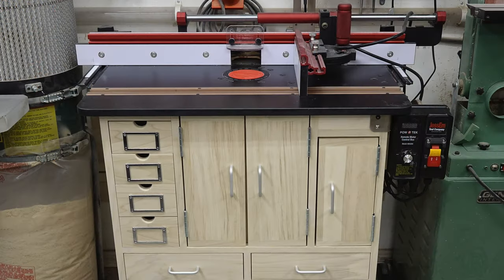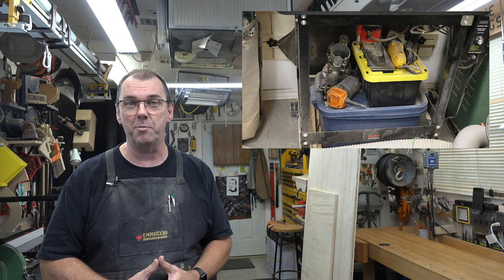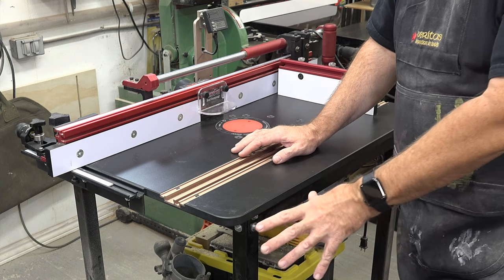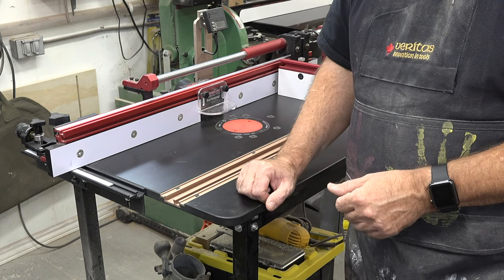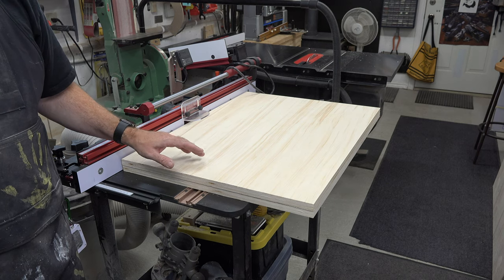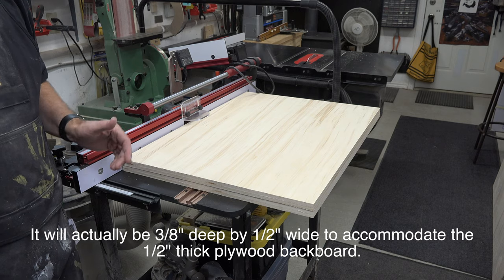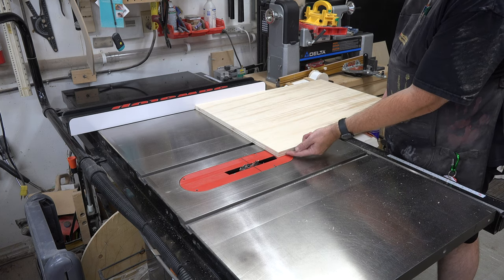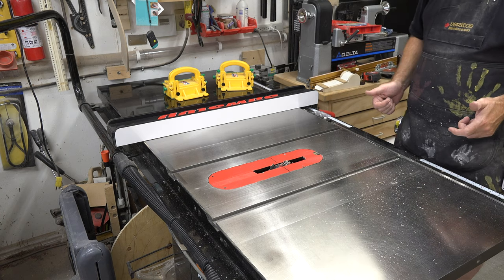Building a Router Table Cabinet Part 1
After ages of having my routers and router accessories stored under my JessEm router table in totes and boxes, I finally get around to making a new router table cabinet and that is what we are doing on today's show.  I hope you enjoy this 3 part series.
During the filming of this project, I was testing some new audio equipment which I have subsequently stopped using.  I apologize for the poor audio of this series.
If you haven't already, please don't forget to like and subscribe and be sure to click the bell so that you don't miss the notifications of future episode of the show.
As always, thank you so much for dropping by the channel and taking the time to tune in to the program.  It is truly appreciated.
If you are interested in the hardware that I use in this project, you can find it here.